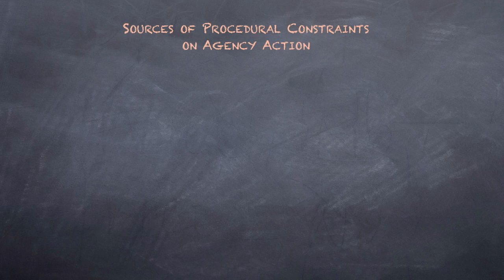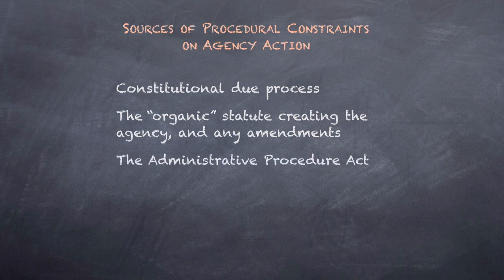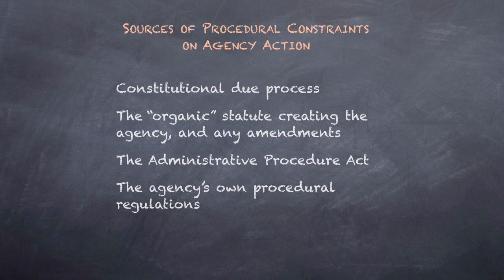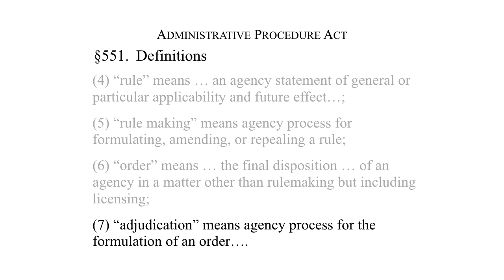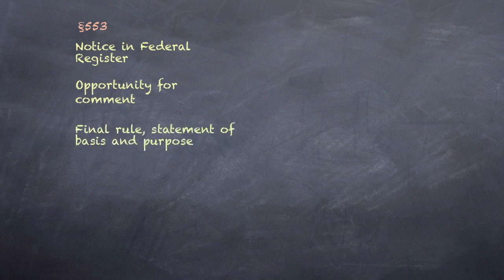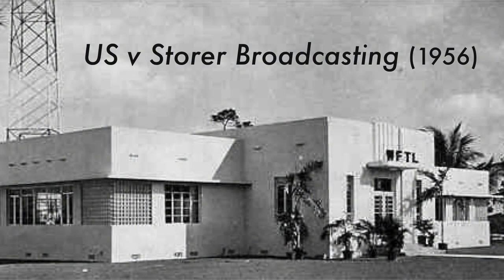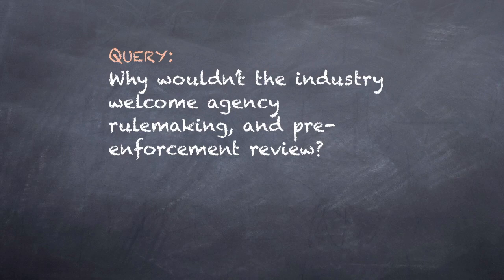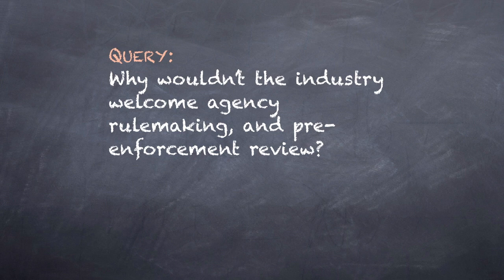30. Rulemaking and Adjudication I